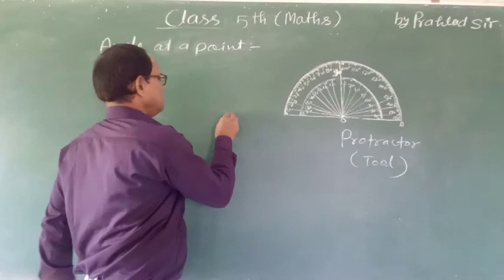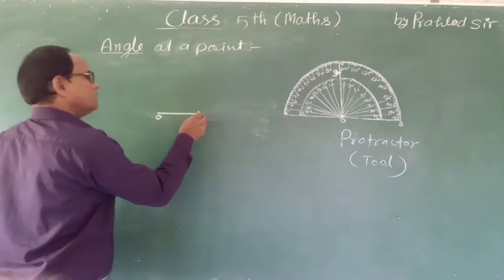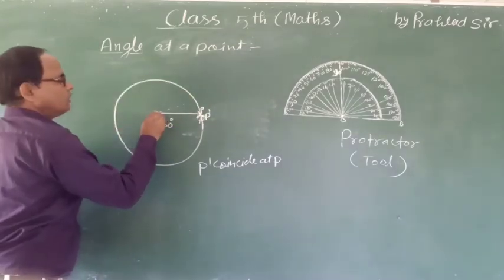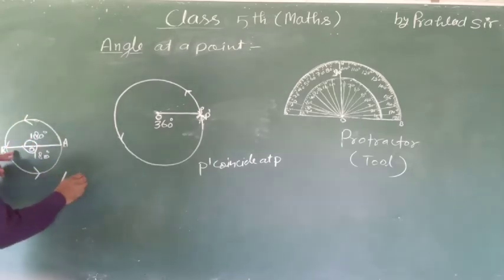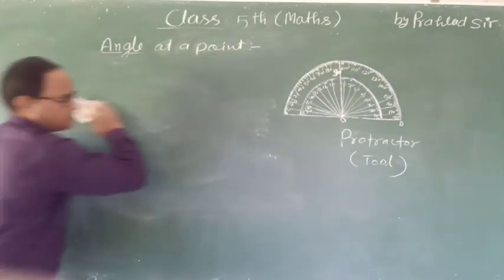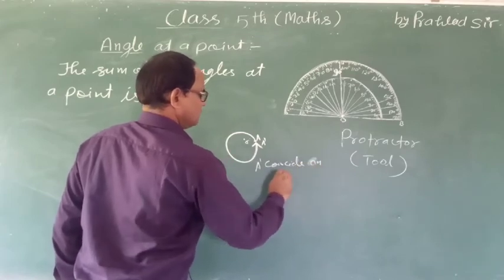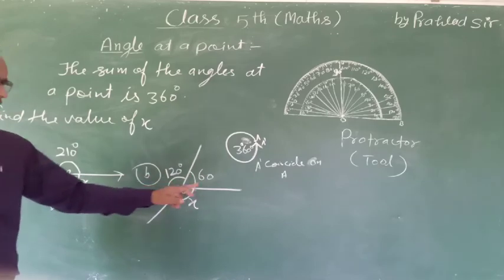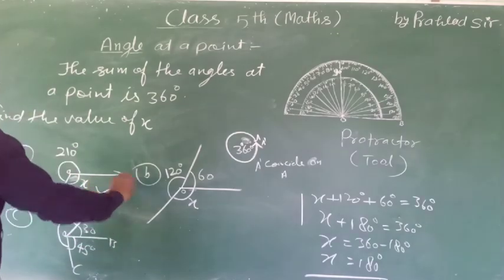Angle at a point .